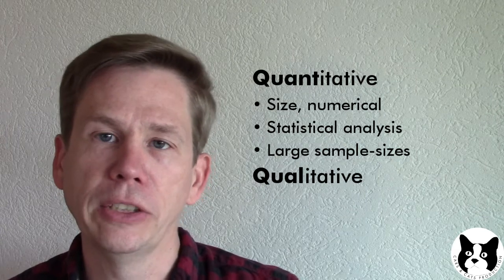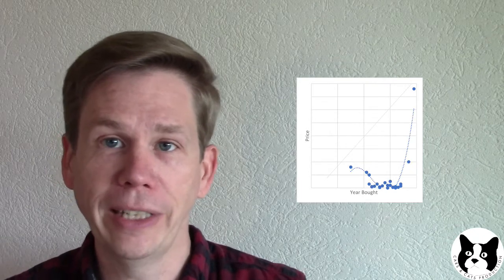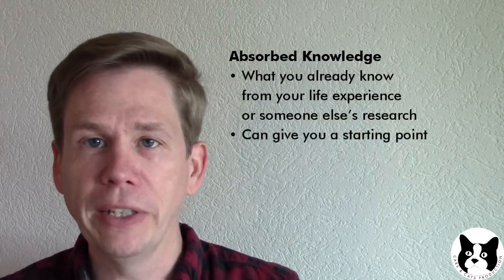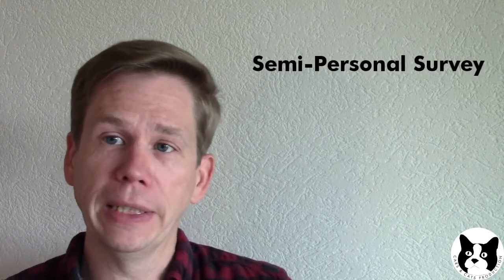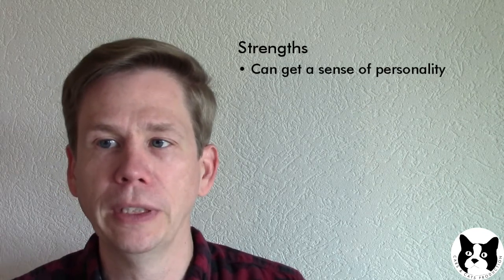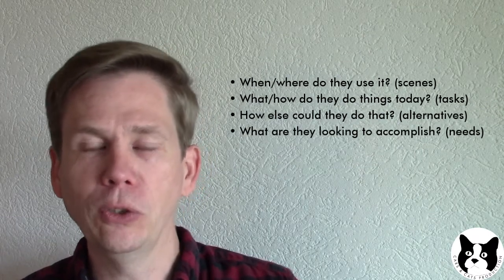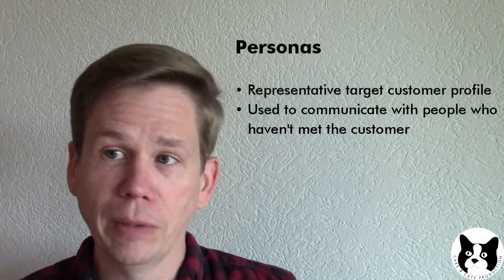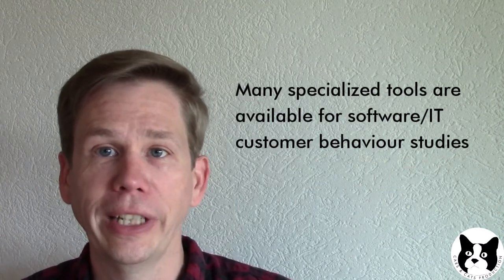Product Management #2 - Learning From Your Customer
In this 2nd long-format video in my Product Management series I explain ways you can understand your customer through research and survey techniques.  I talk about Qualitative and Quantitative methodologies, internet surveys, A/B testing, focus groups, interviews, Socratic method, User Stories, Personas and Perceptual Maps.